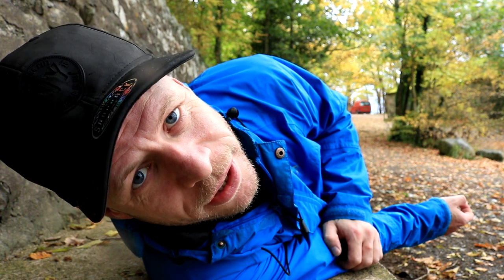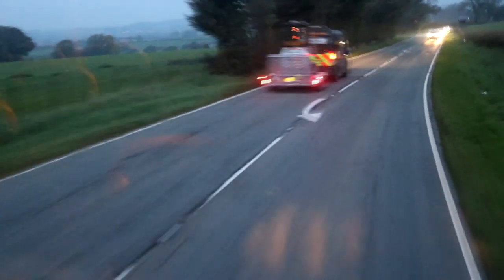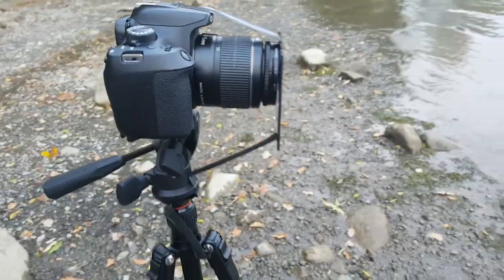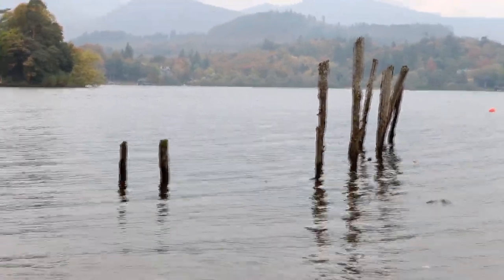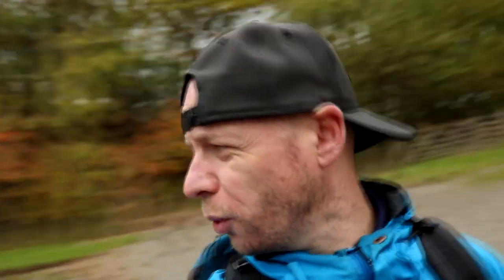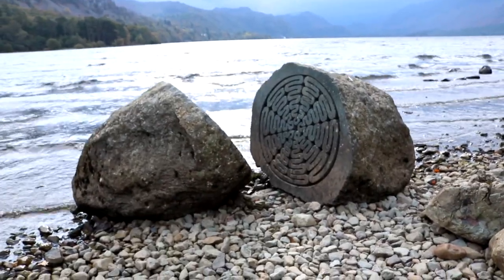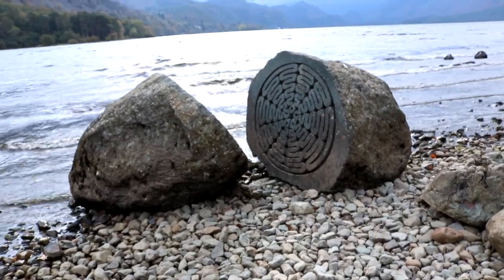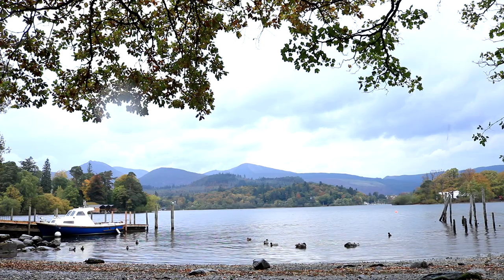Landscape Photograph - Derwent water long exposure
Had a really good day out at Derwent water trying long exposure photography without the proper equipment lol but sometimes you got ymto use what you have and in my case today was "tape" lol.